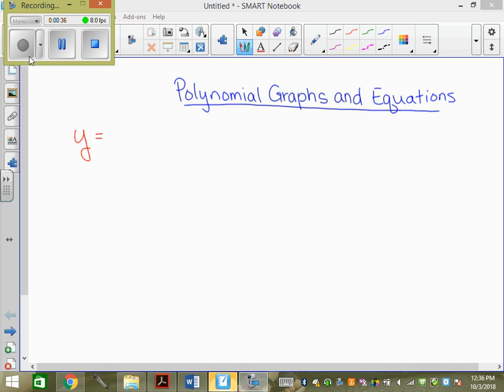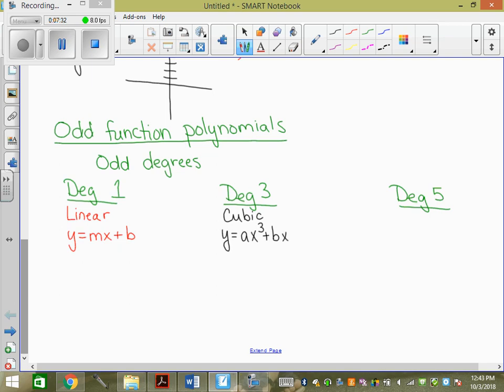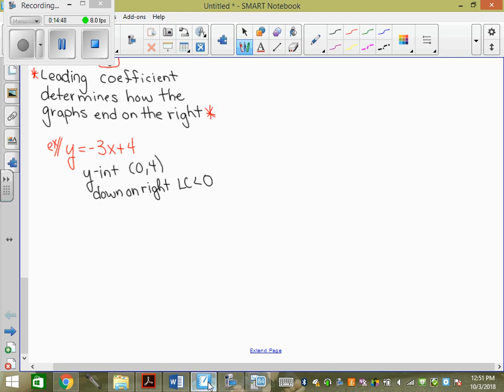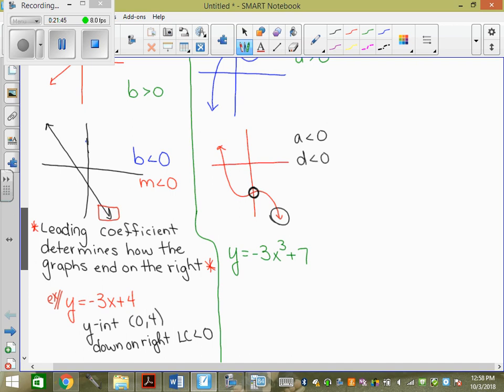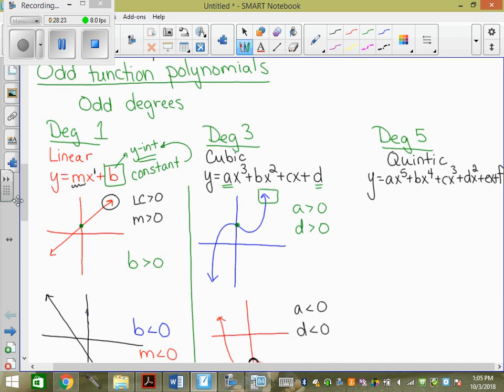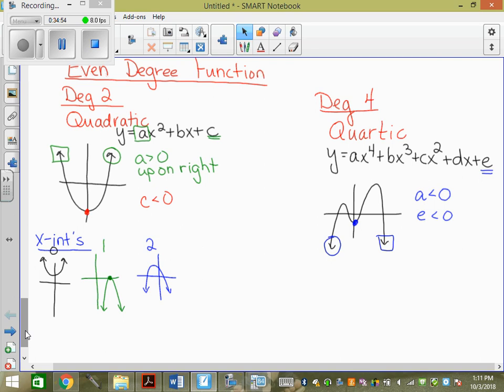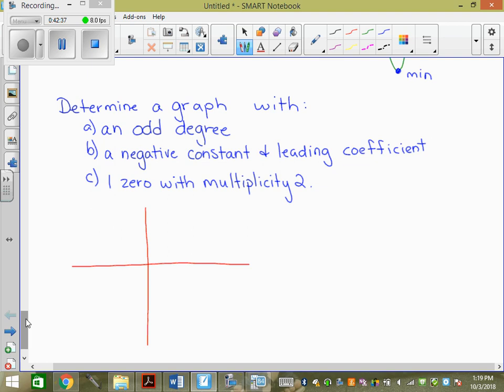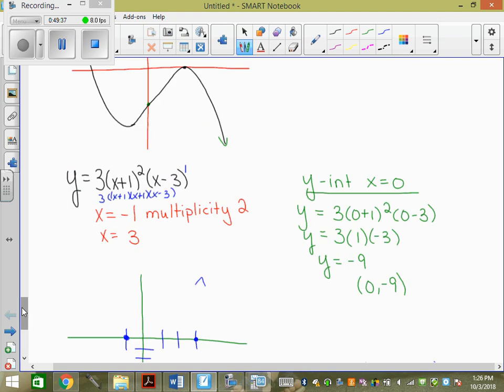graphs of polynomial functions